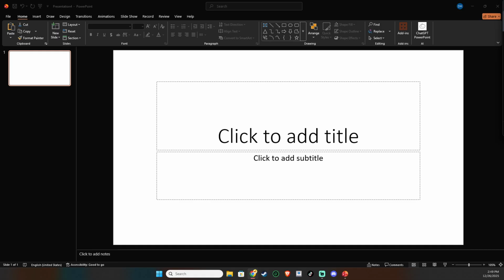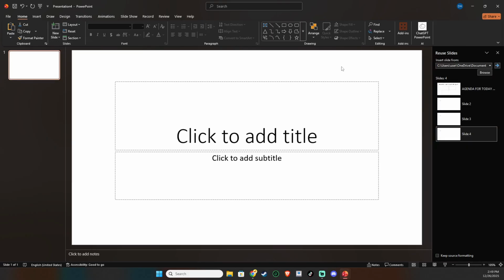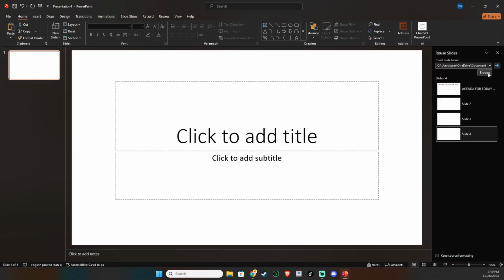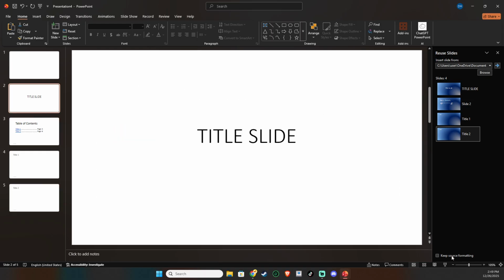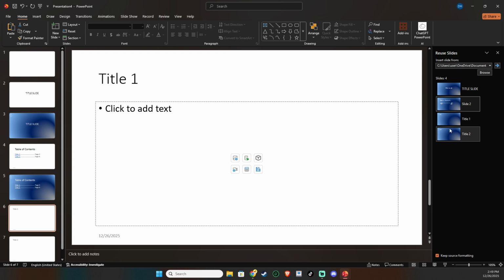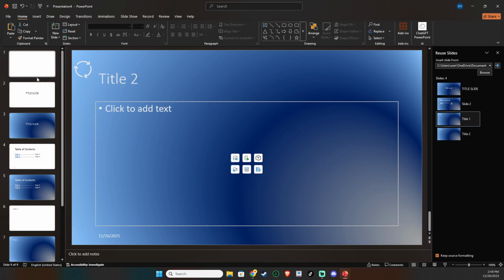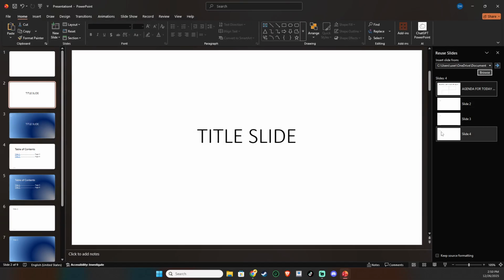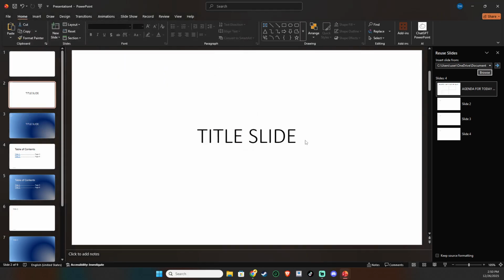How to Use Reuse Slides Pane Effectively in PowerPoint [2026 Full Guide]